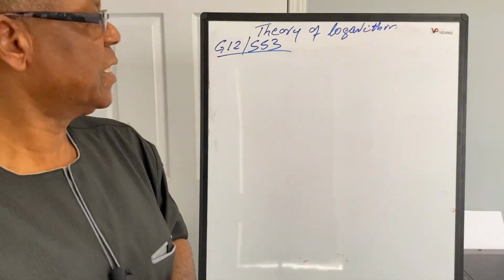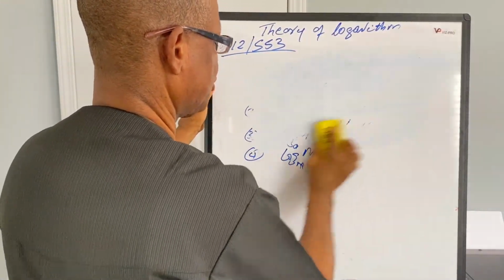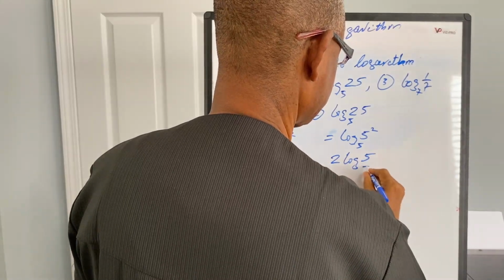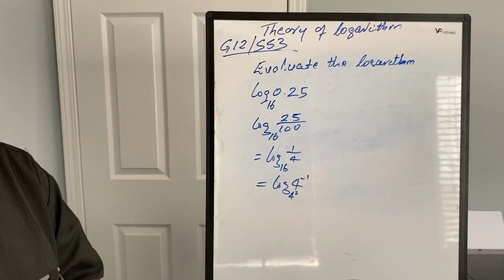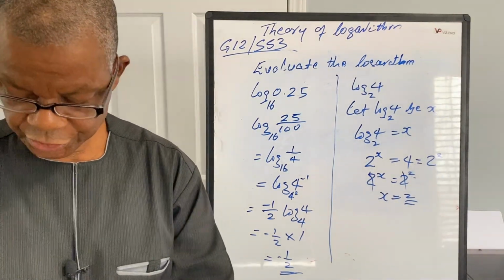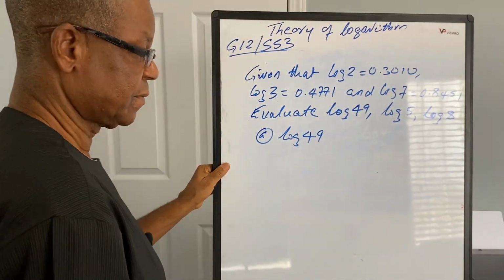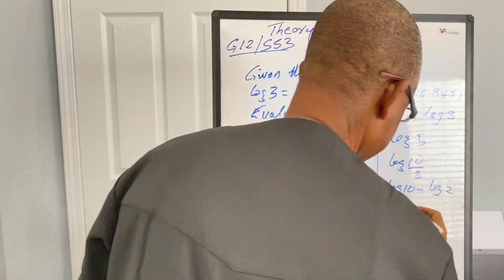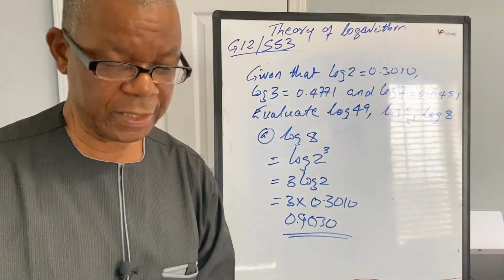Unlock Your Math Potential: Week 1 Grade 12 Math Tutorial | Theory of Logarithm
The Theory of Logarithms Made Easy: A Step-by-Step Tutorial for Grade 12 Math

Theory of Logarithm Explained: A Comprehensive Guide for Grade 12 Math Students - In this video, we cover everything you need to know about the theory of logarithm, including the basics of logarithmic functions, properties of logarithms, and common applications in mathematics and science.